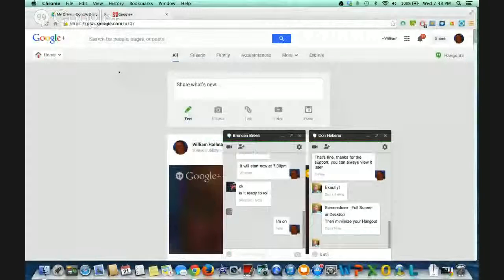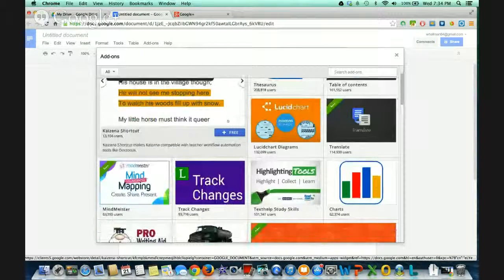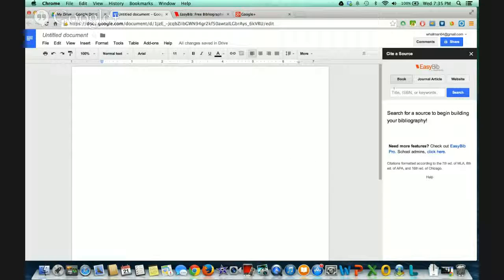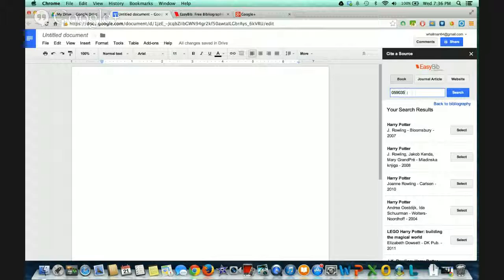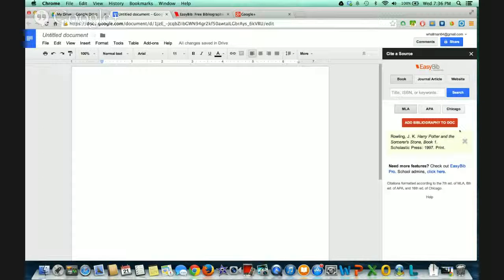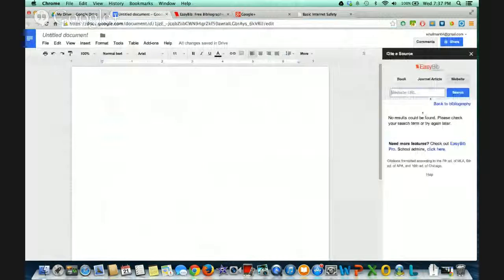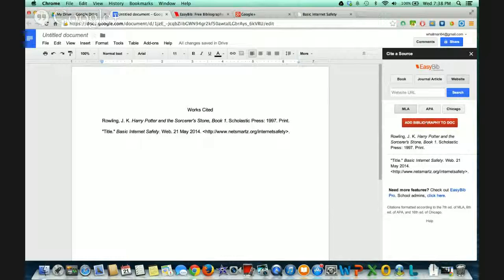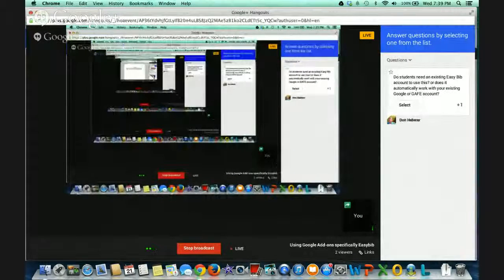Copy of Using Google Add-ons specifically Easybib